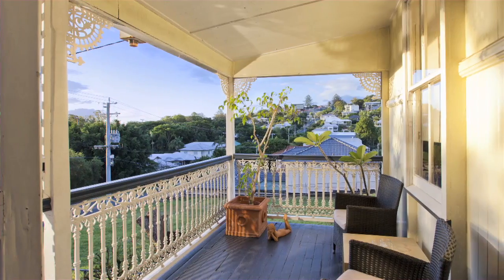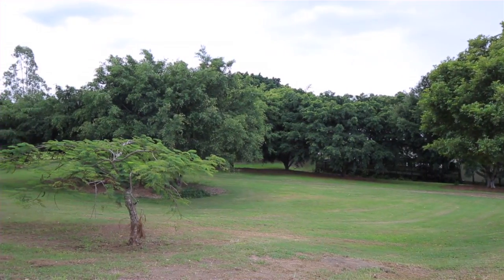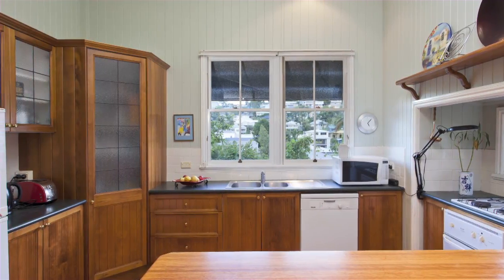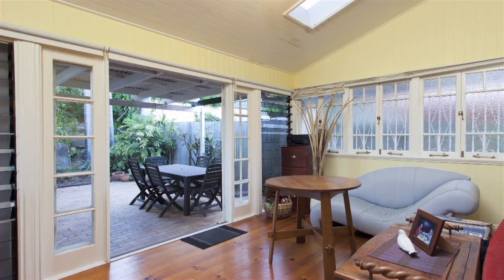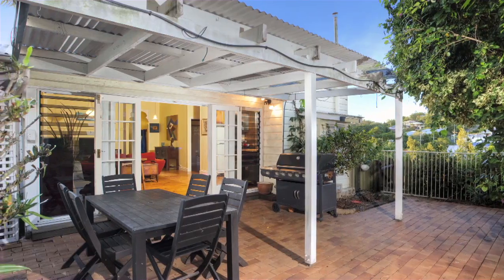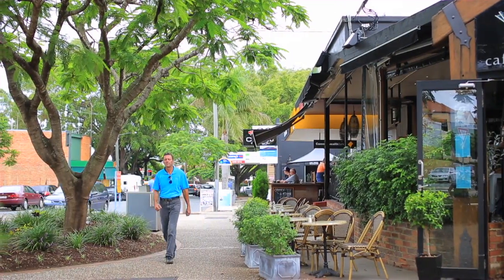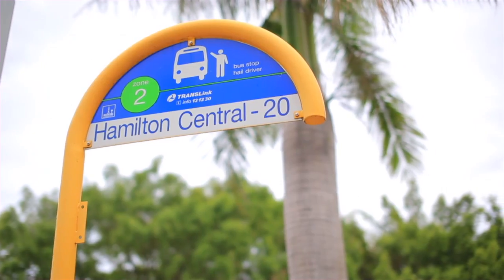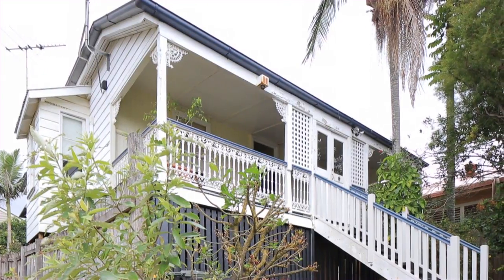52 Royal Terrace - Hamilton (4007) Queensland by Ian Cuneo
Property Video shoot of 52 Royal Terrace - Hamilton (4007) Queensland by PlatinumHD for